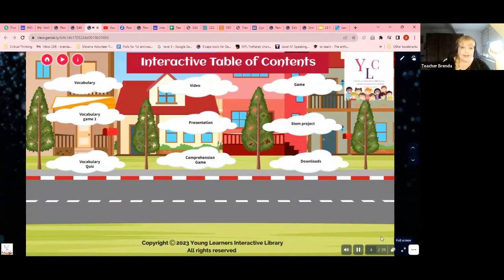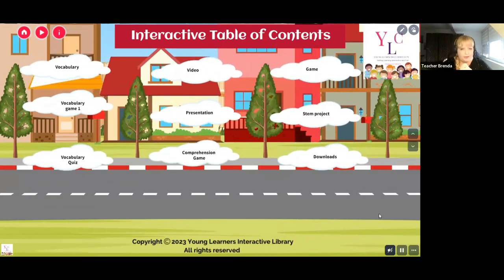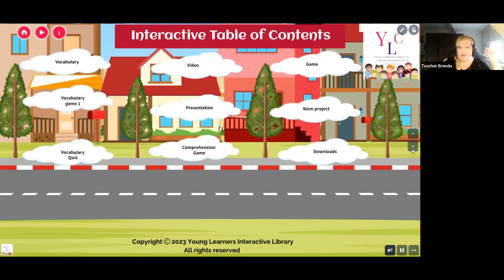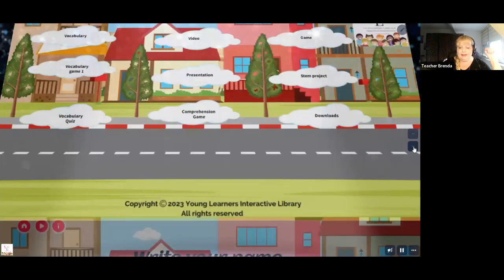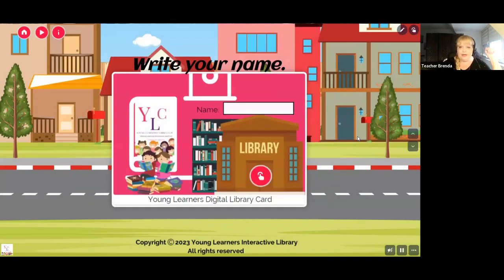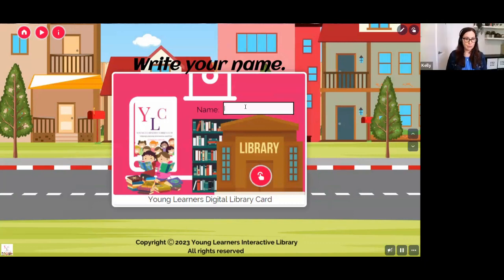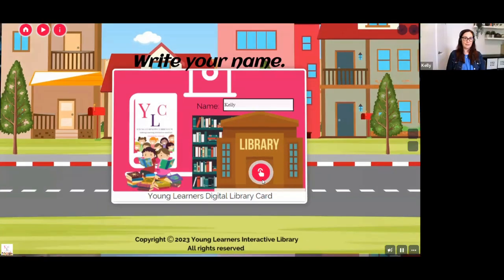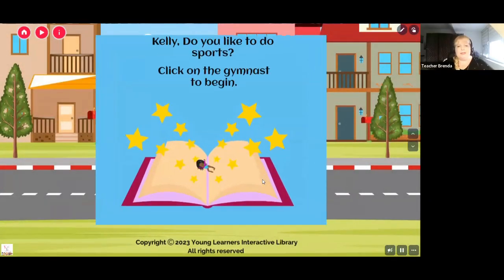Online Tutoring: How to Take Student Engagement to the Next Level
I love tutoring online! Interviewing Brenda Brooks was really fun because she has taken online tutoring to the next level with her Young Learner's Curriculum, which she shares in this video. Brenda tutors students from all over the world and has a high level of student engagement and participation. In this video, she shares some great tips to become an amazing online tutor!